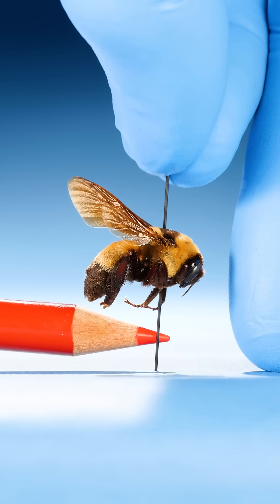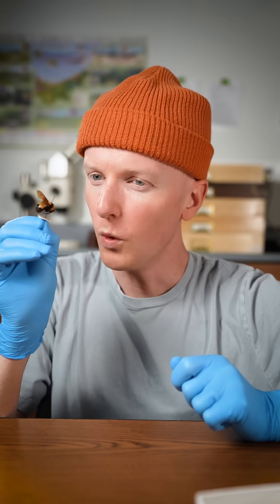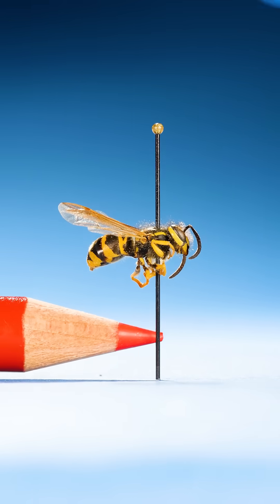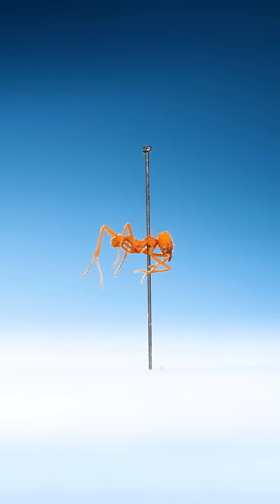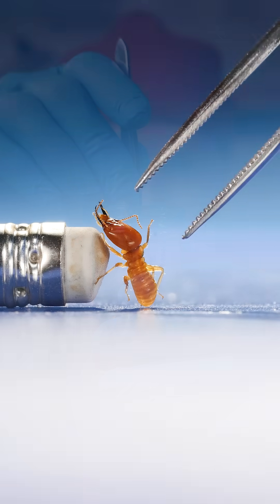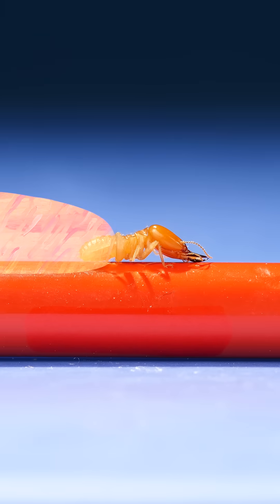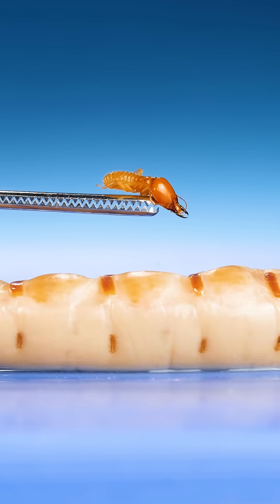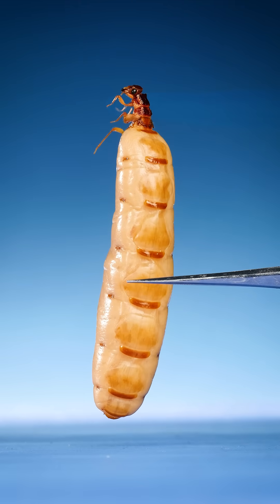What Is The Largest Queen Insect?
What is the largest insect queen? In this video, we compare the sizes of different queen insects. Bumblebee queens are fairly large. Wasp queens are large as well. Ant queens can grow to an impressive size, but the largest queen insect is the termite queen. This video answers the following questions:

How big is a queen bee?
How big is a queen bumblebee?
How big is a queen wasp?
How big is a queen ant?
How big is a queen termite?
What's the biggest queen insect?
What's the biggest insect queen?